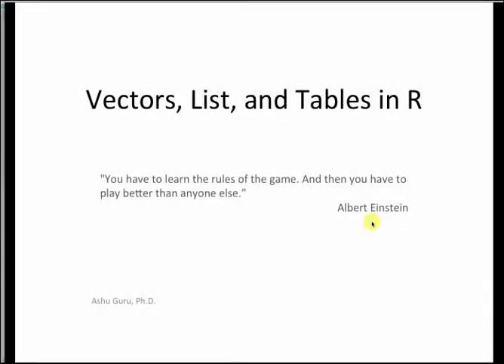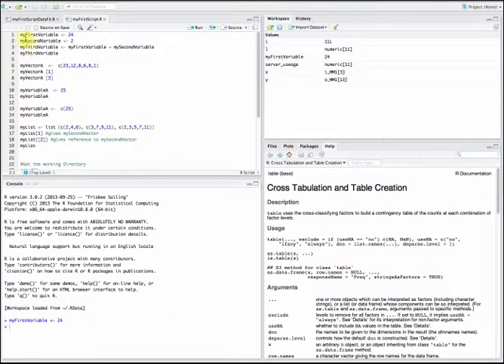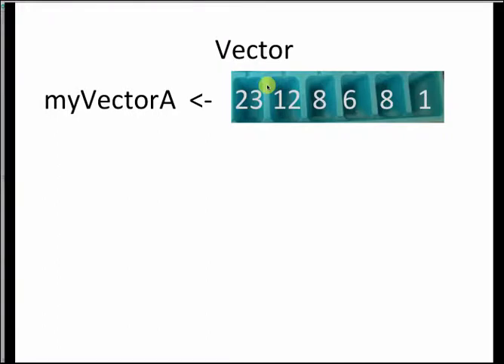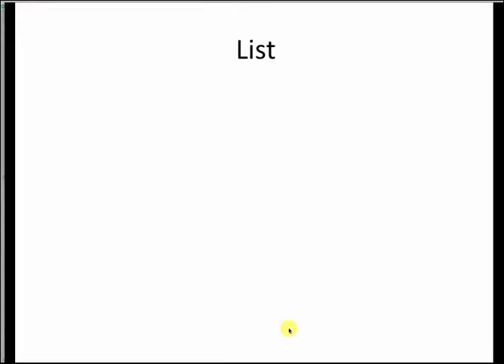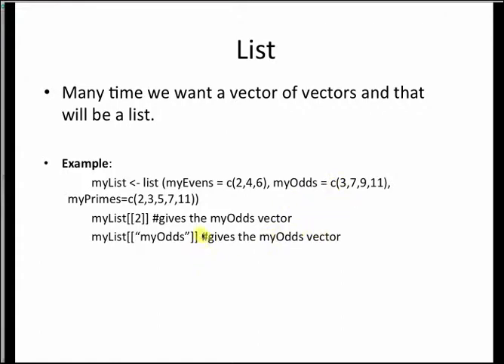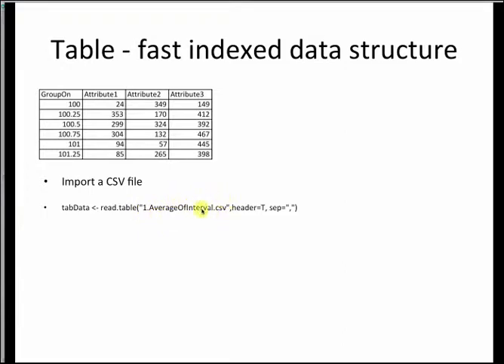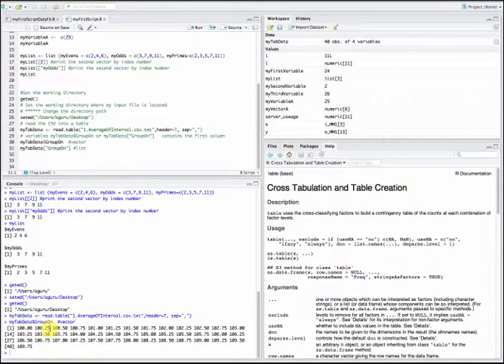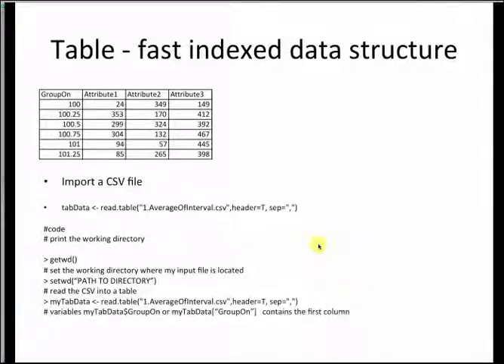R Vector, List, and, Tables